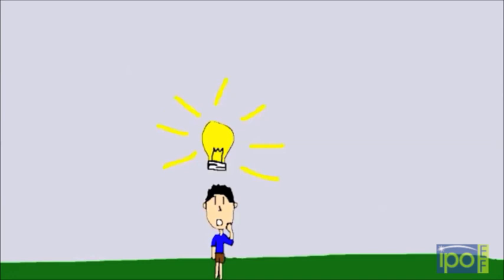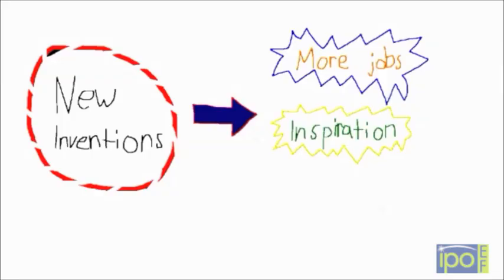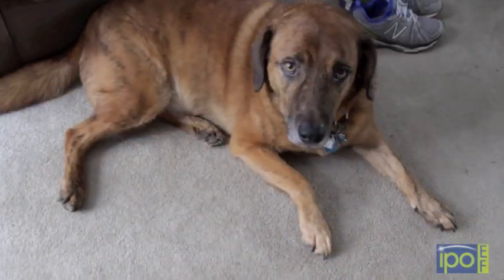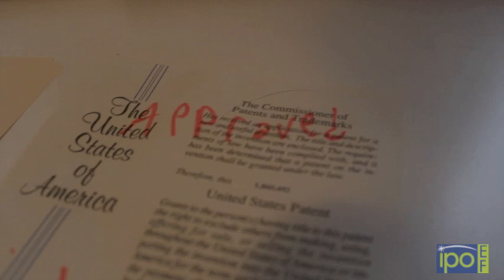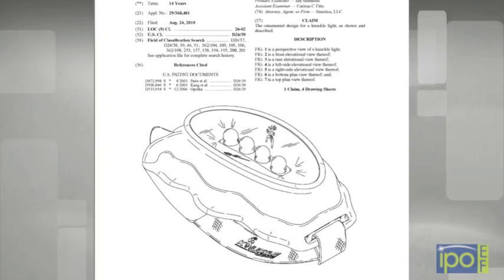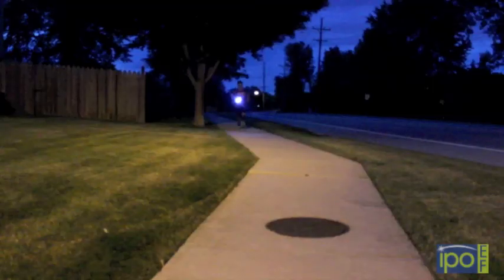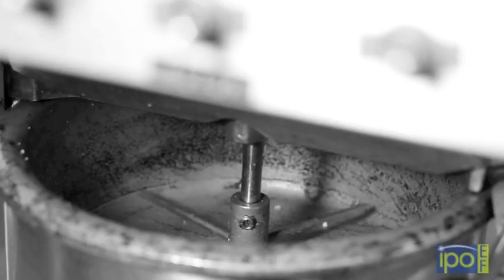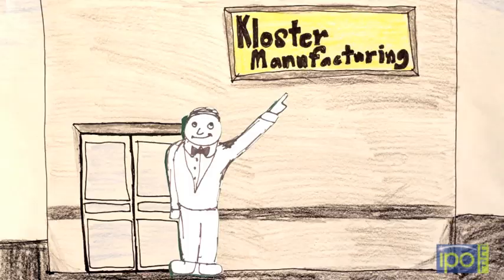2014 IP Video Contest Winners